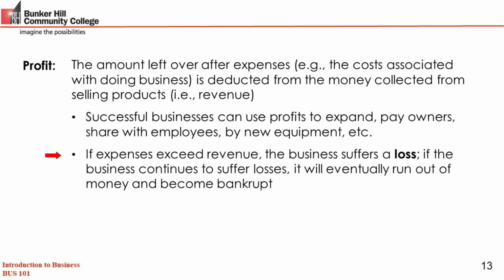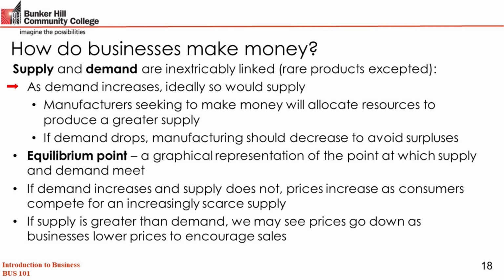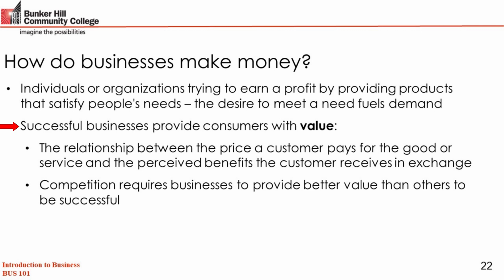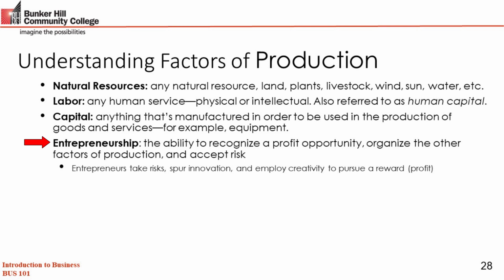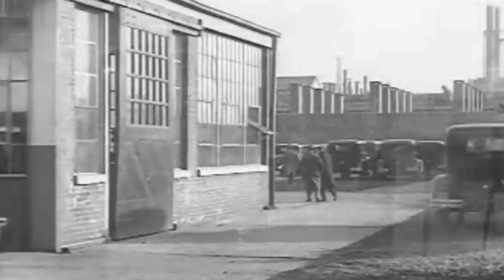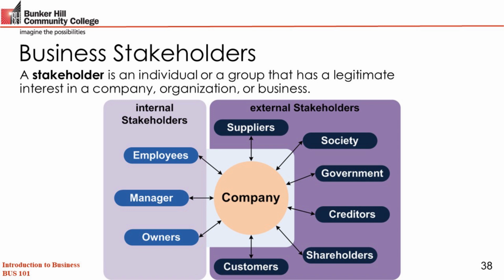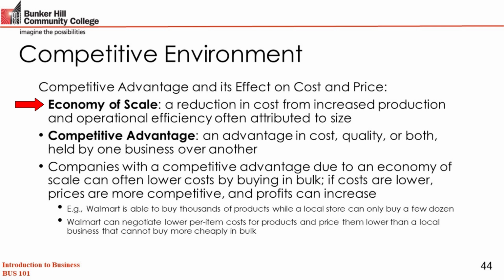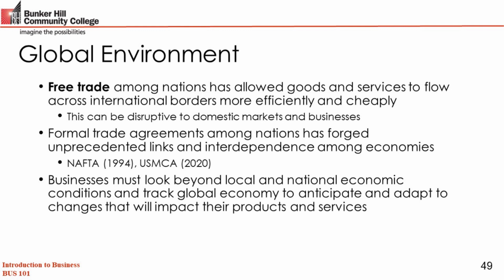Chapter One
Review of Ch. 1 materials